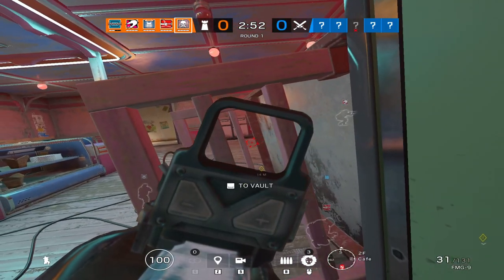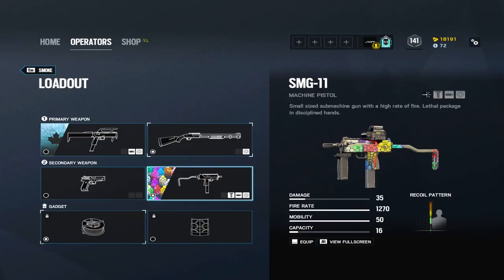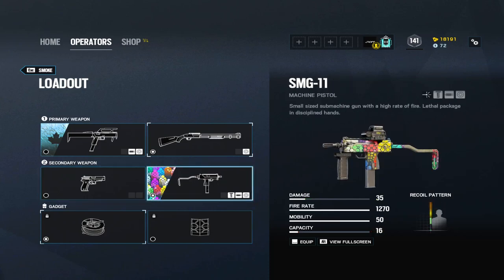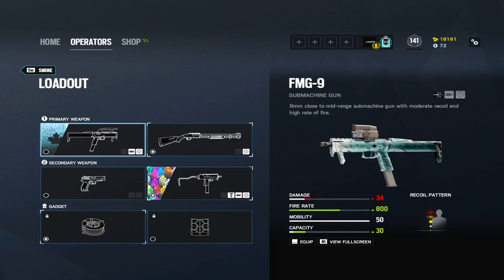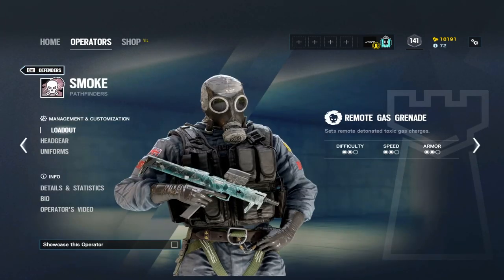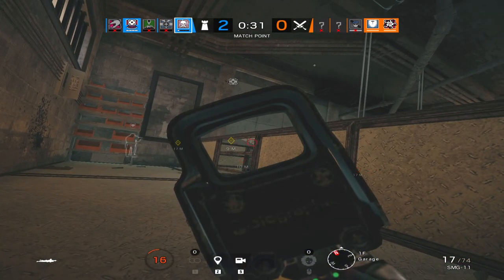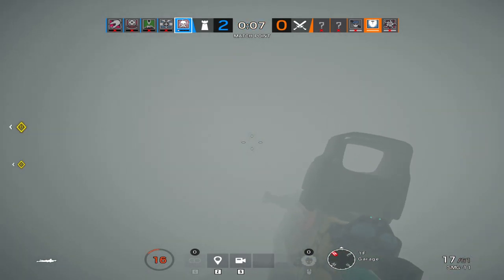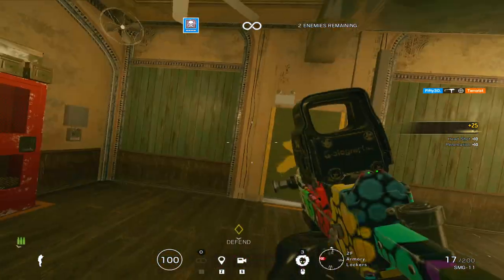How To Play SMOKE : Rainbow Six Siege Operator Mastery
Welcome to Smoke! Smoke is one of the original R6 operators that can be absolutely dominating when played correctly.

Vertical➔ 10
Horizontal➔ 10
ADS➔ 83
DPI➔ 400

On this channel, the hope is we can build a great Rainbow Six Siege community! rainbow six siege solo, rainbow six siege full gameplays, skins,operator leaks, Elite Set releases, and many other helpful things!